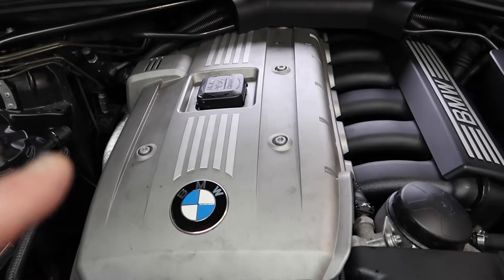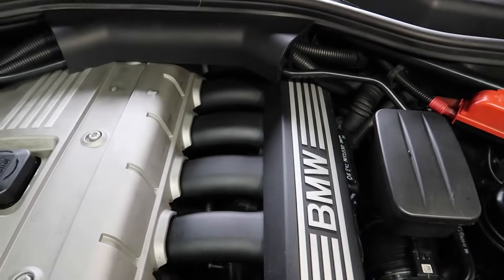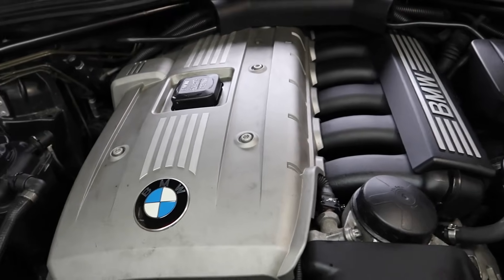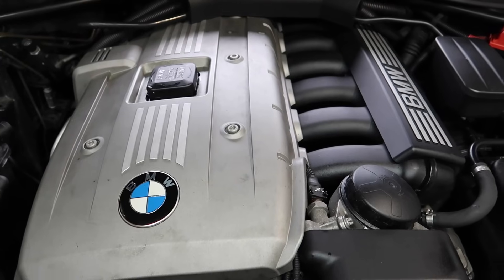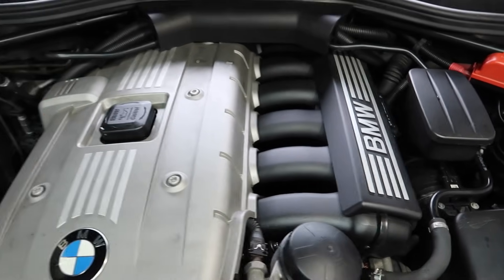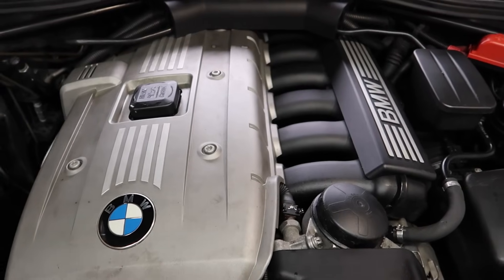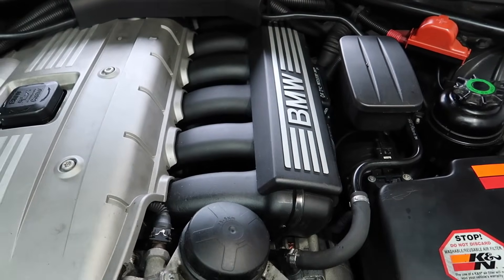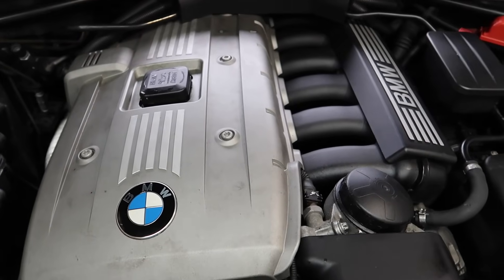Differences Between The BMW N52 First Generation Engine & The BMW N51 , N52N , N52K Engines